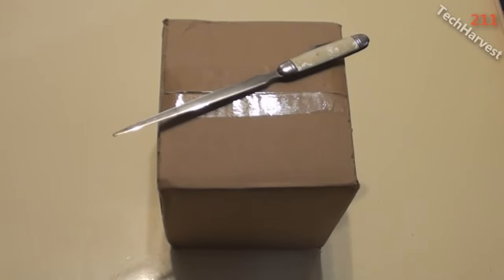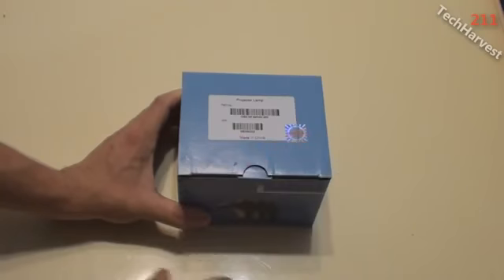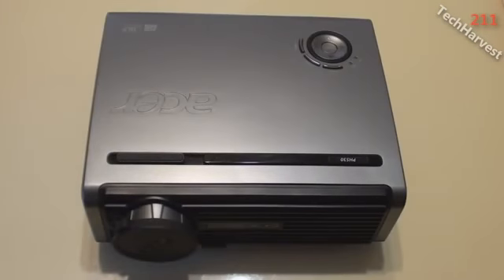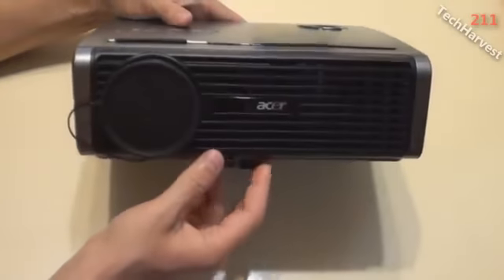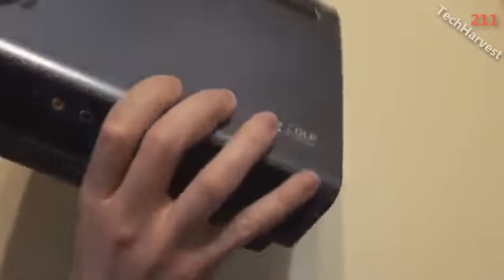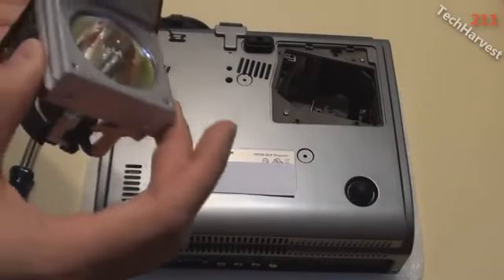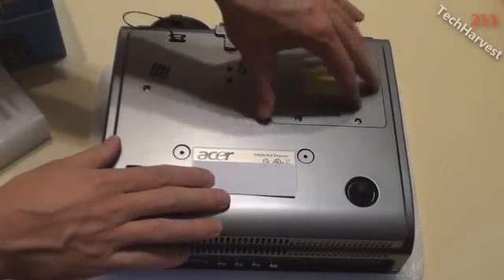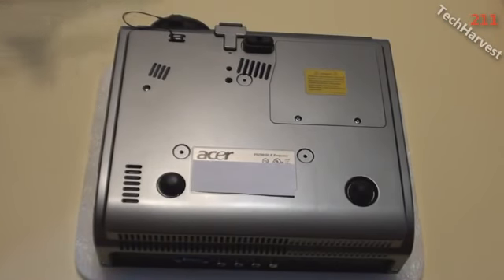Unboxing & Installation ACER PH530 DLP 720p HD Projector Lamp898